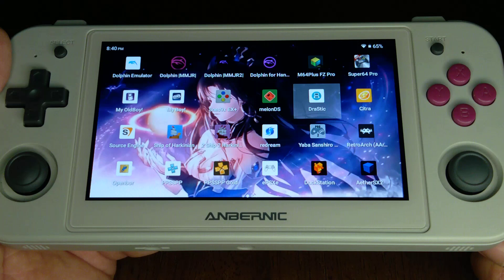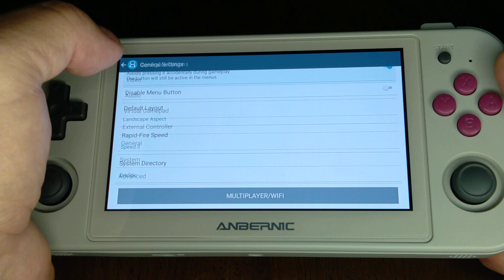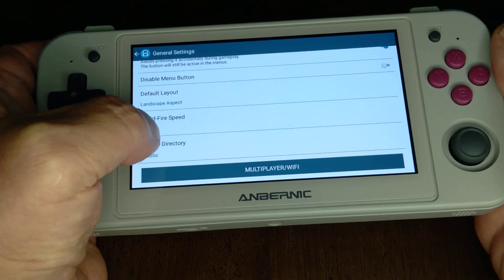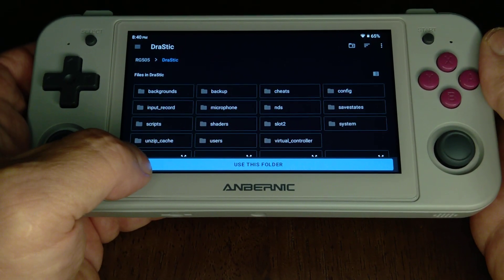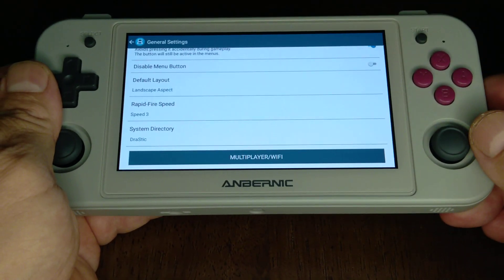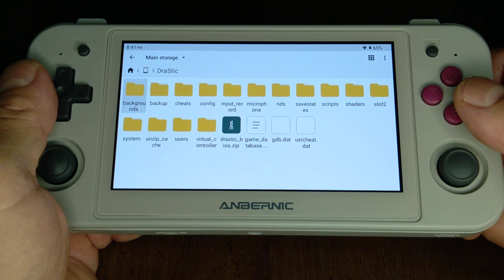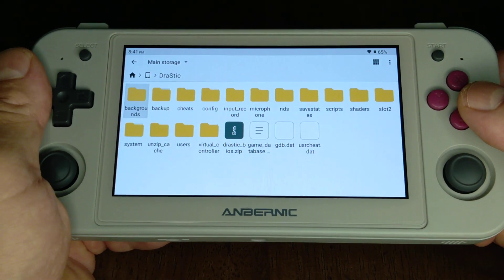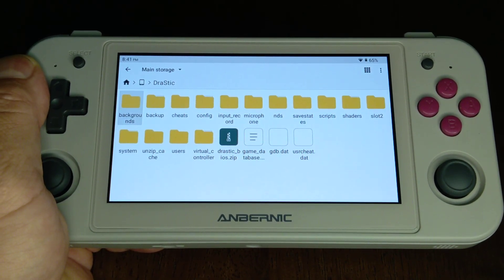DraStic Missing Save States Issue SOLVED!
I've been testing save states...

As a way to unlock everything in certain games...

Fighters and Racers being the BIGGIES!!!

So whenever the new Pony Kart mod came with a Save State...

I just HAD to learn how to get it working in DraStic!!

Renaming the extension from .sav to .dsv is step one...

But where did the backup Folder go?

Well, problem solved!

It's all about that SCOPED STORAGE!